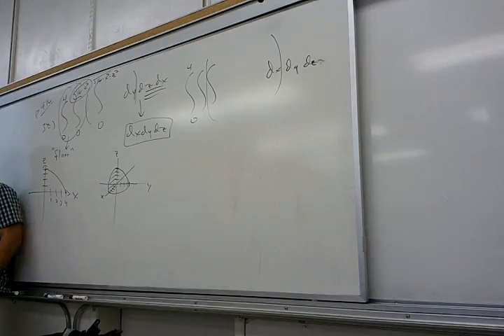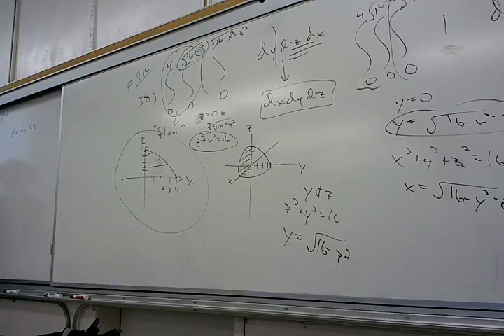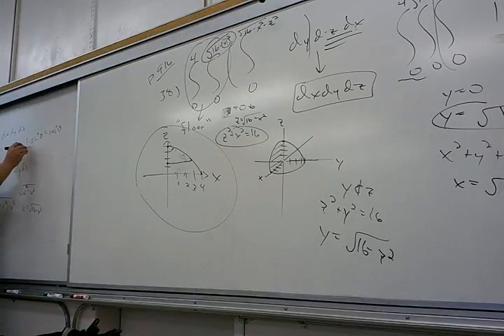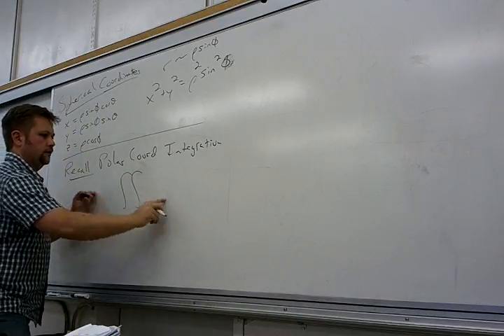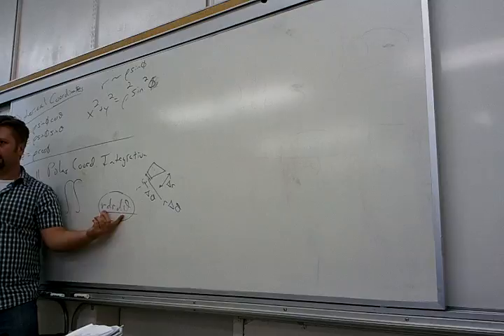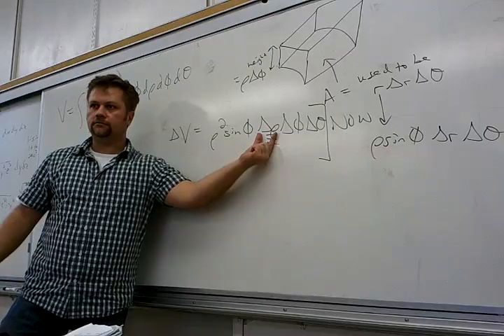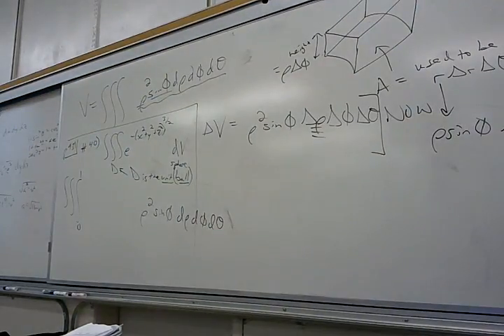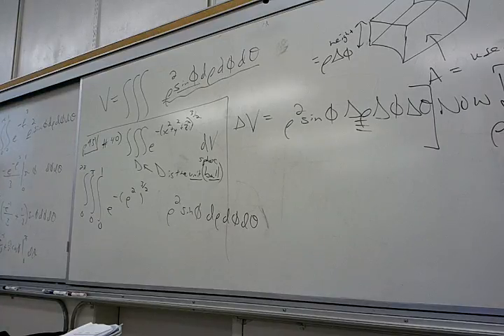Math 281, Nov 23 Lecture, Part 1